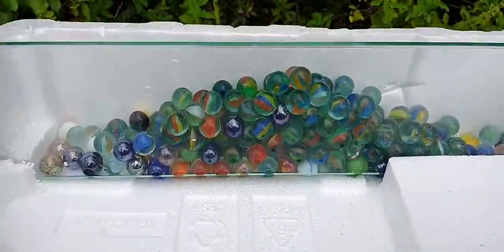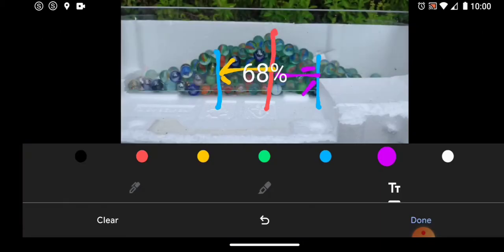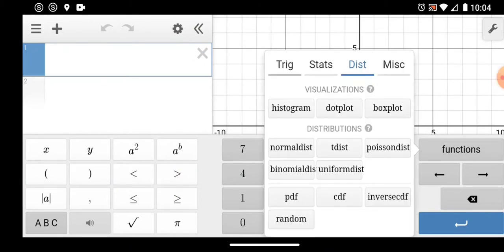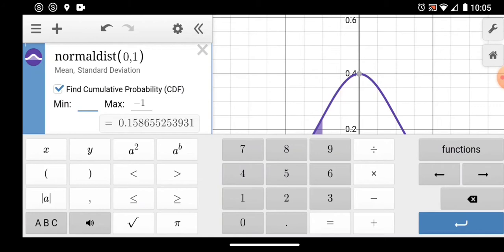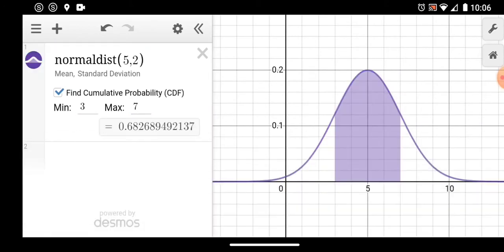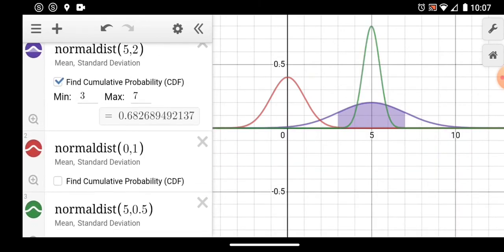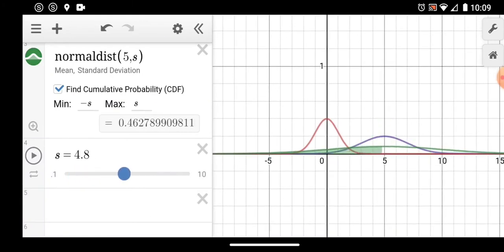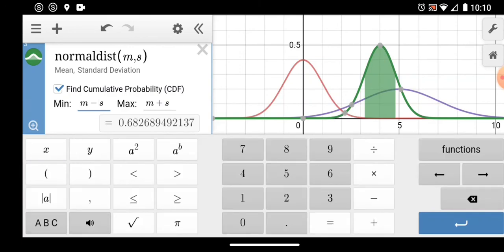Stats 7.3 Normal curve areas redux